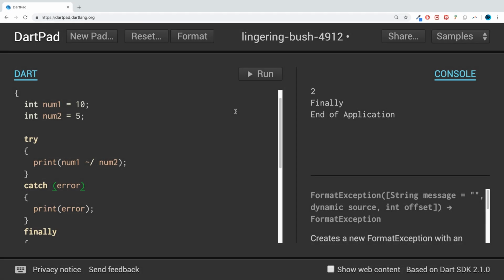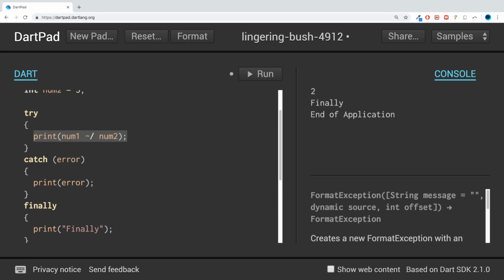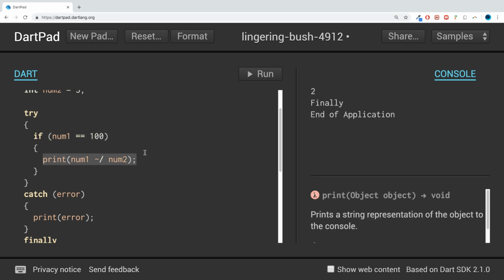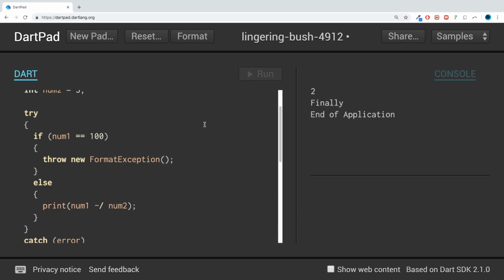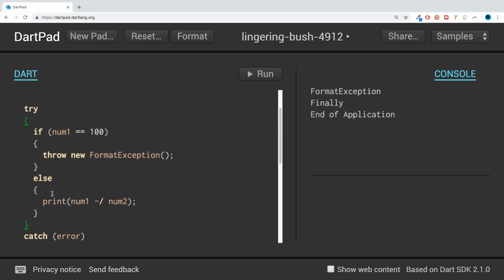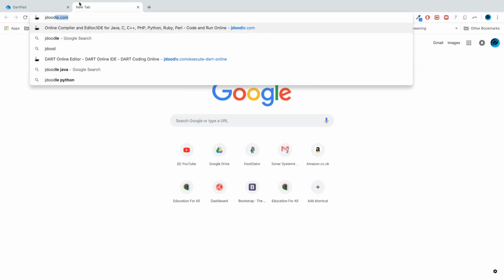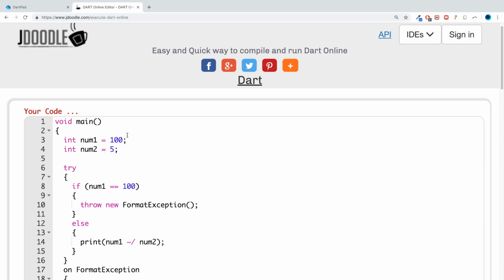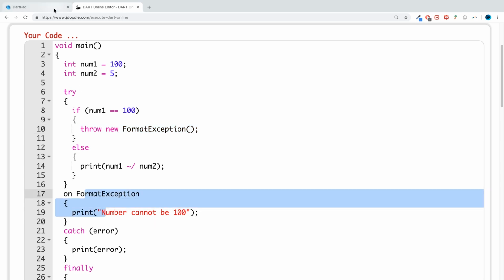Manually Throw An Exception - Dart Programming